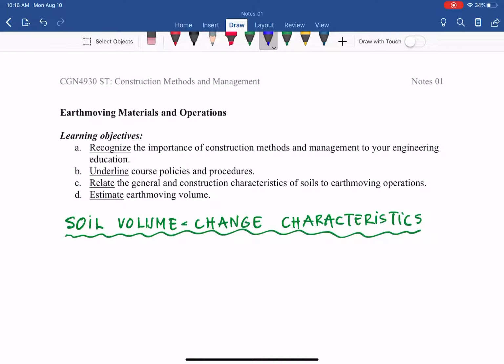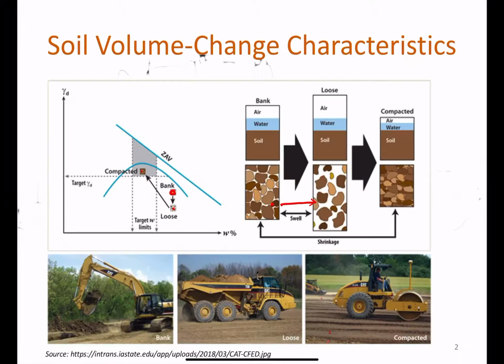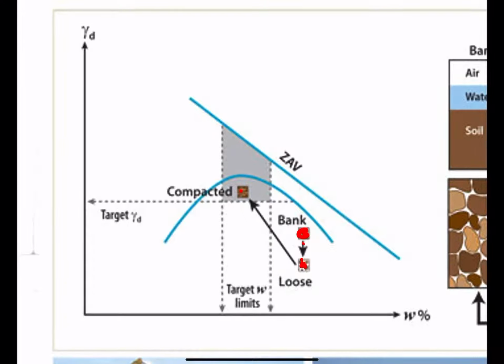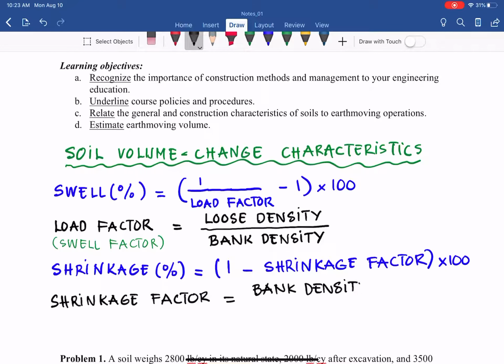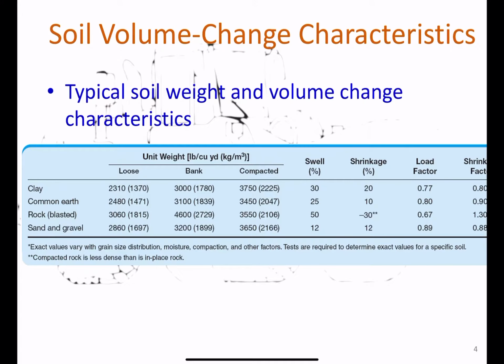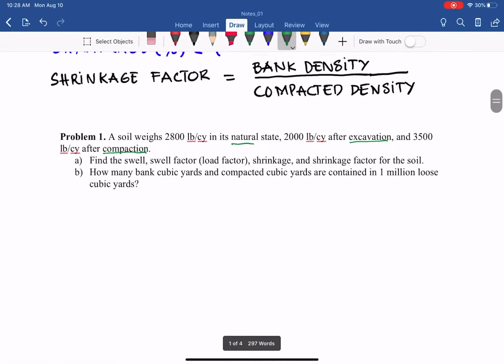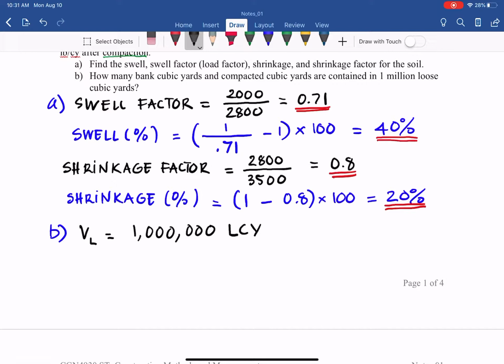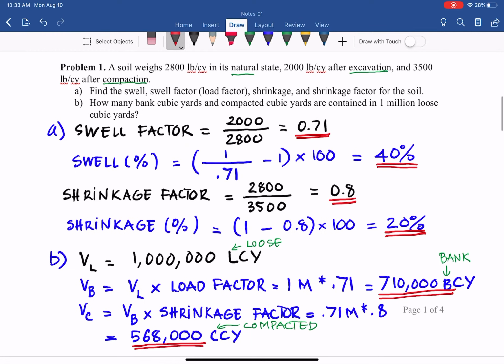Lesson 01A - Soil Volume-Change Characteristics and Problem 1